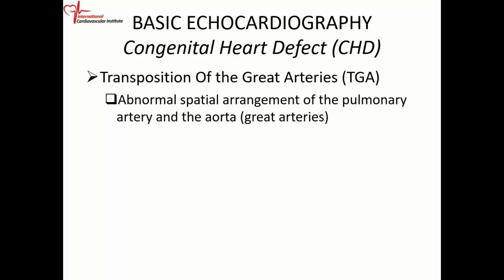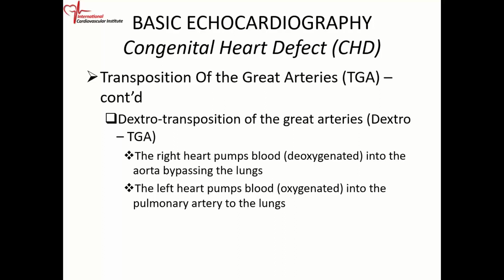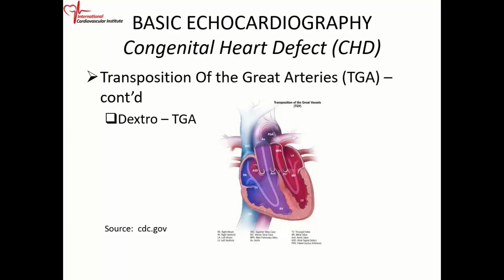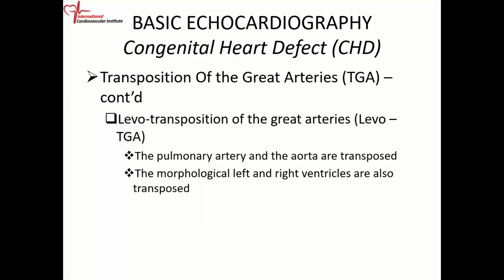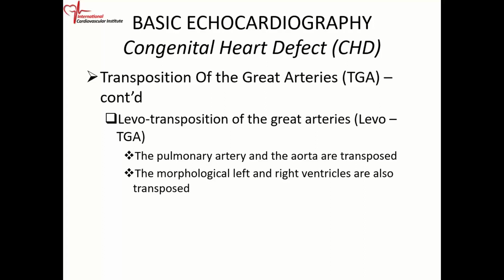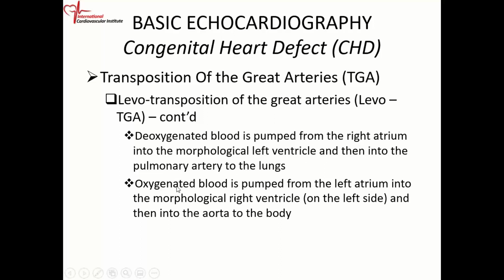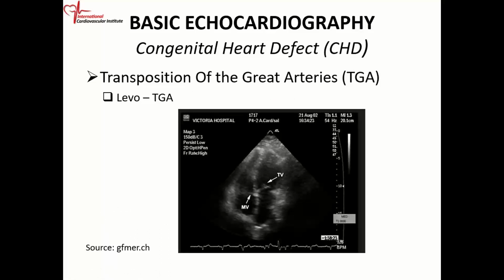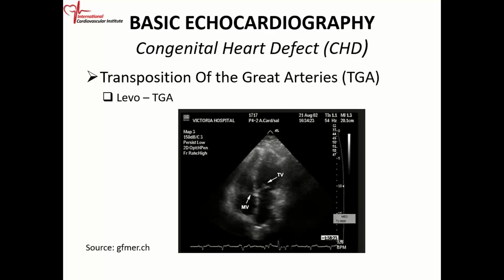2020 09 24 20 13 New Meeting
Congenital Heart Defect
Transposition of the Great Arteries